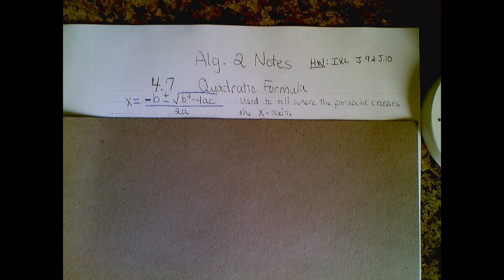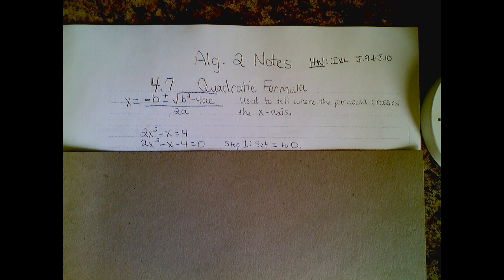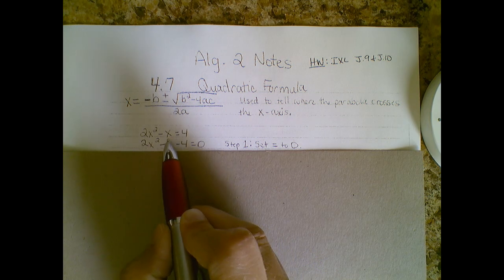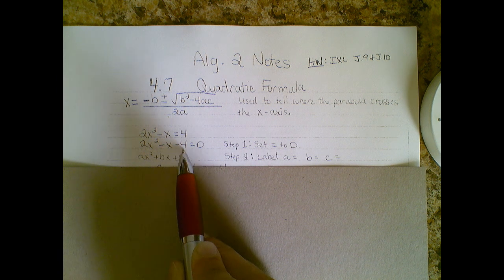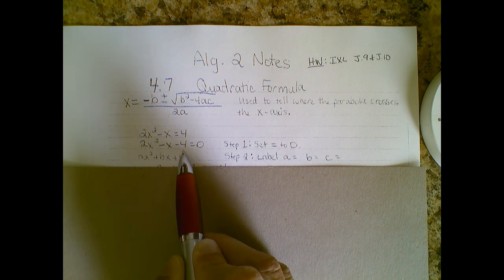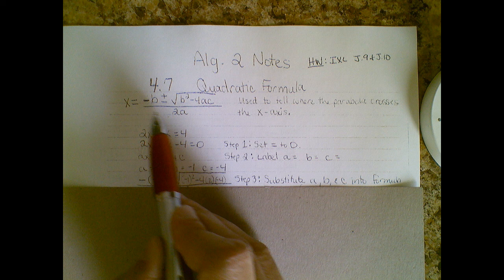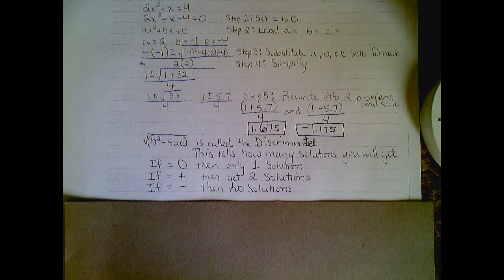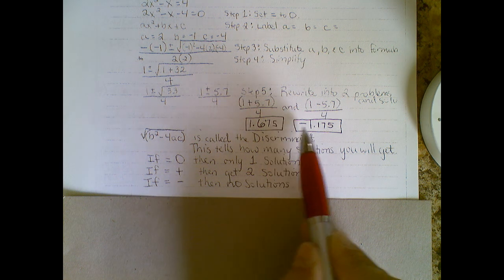Alg 2 - 4.7